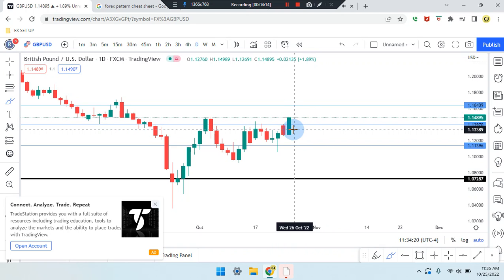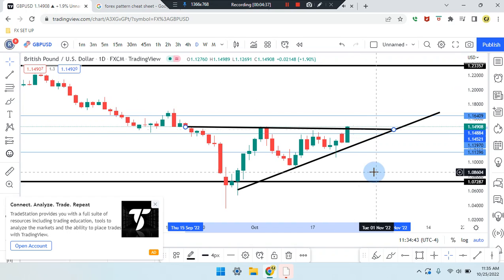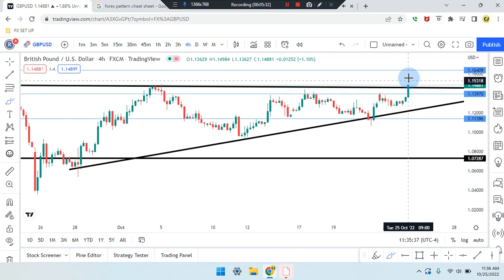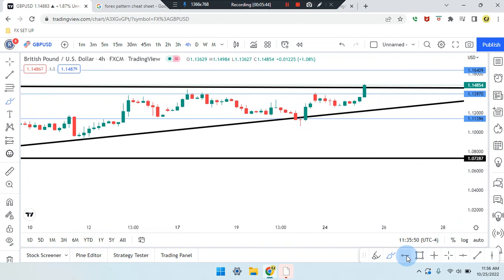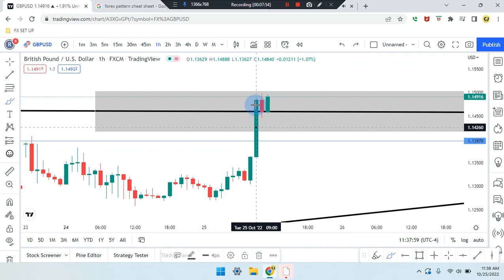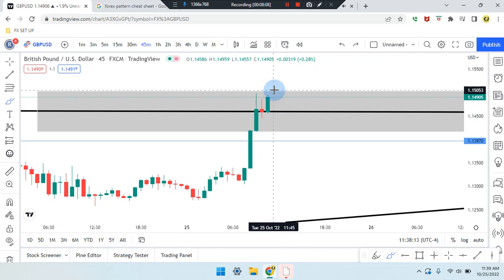Cam Jones FX DAILY ANALYSIS 491 (GBP/USD)